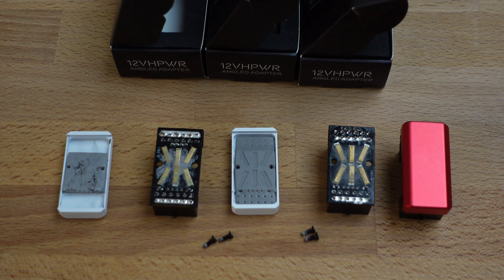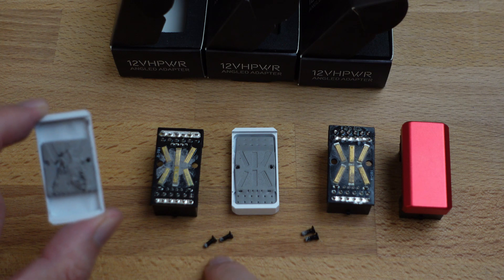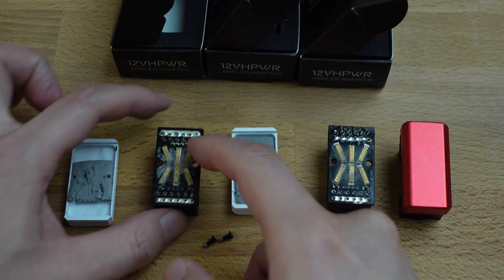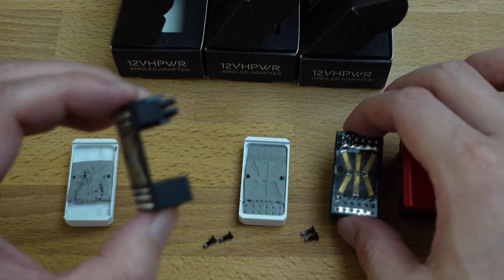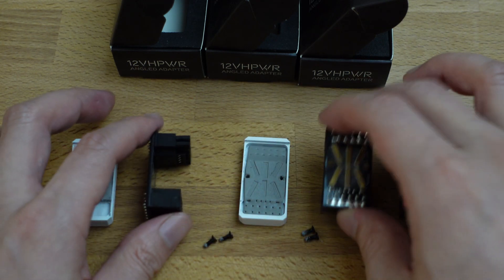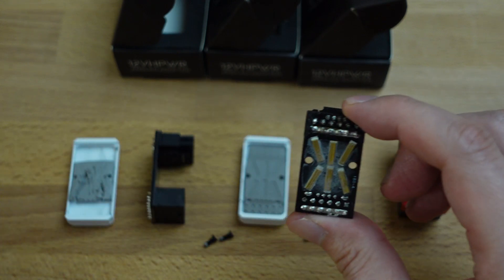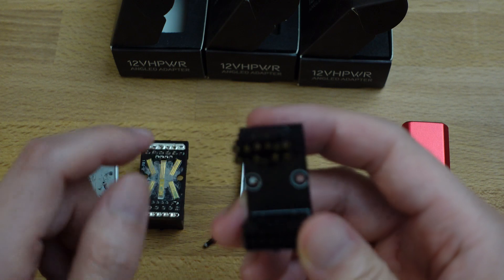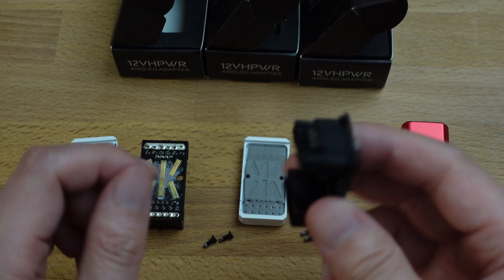Disassemble CableMod V1.0 vs V1.1 Angled Adapters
These CableMod adapters are broken, so why not take a moment to disassemble and see what makes these things tick. Looks like the biggest difference is the larger thermal pad and the sense pins on the top. Curious why were the V1.0 not relaying these signals, sounds like a bad design from the start. If the sense pins are missing then the video card will not know if the power supply can provide power and will ask for the full amount. This is probalby what added to problems when these pins are not connected well. I think I read somewhere each pin is responsible for 150W so this way 600W of power can be drawn. if for example 2 pins are not connected then only 300W will be drawn. If all pins are not connected I guess there maybe is a default to pull a potential of 600W which is a lot of heat. I can imagine why the power connection is melting.

UPDATE - I did submit photos for the recall and was still able to get my money back. Good on CableMod, you have a continued customer.